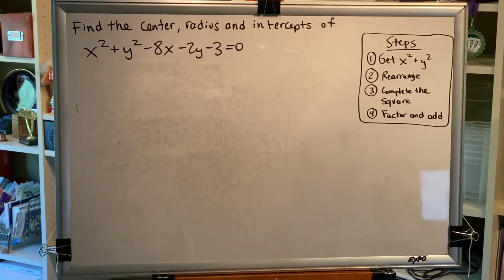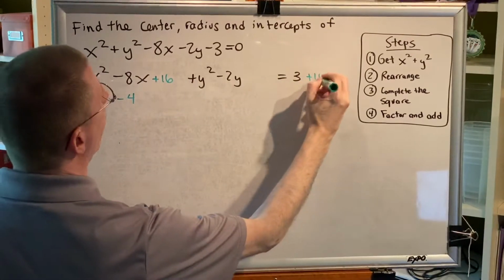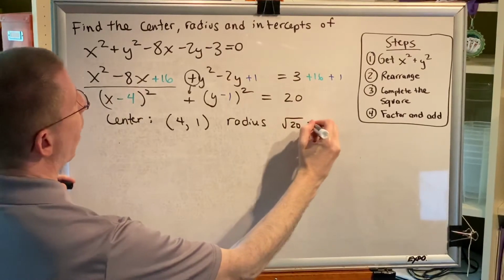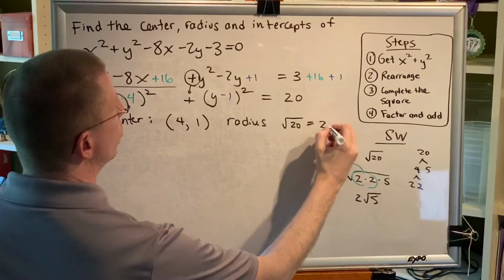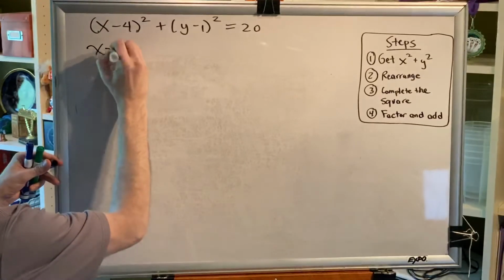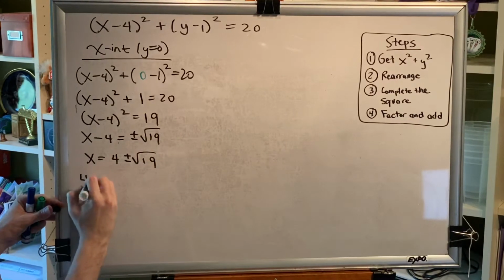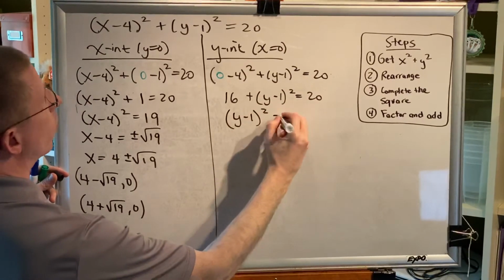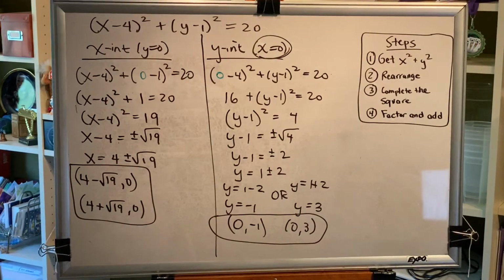Converting From General Form to Standard Form (Part 6)